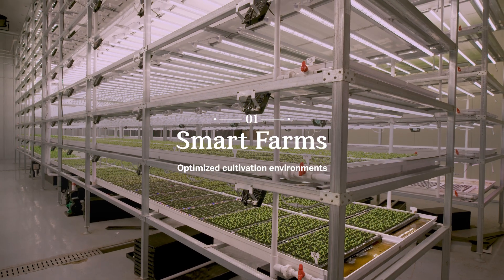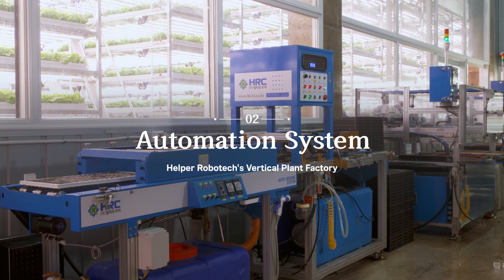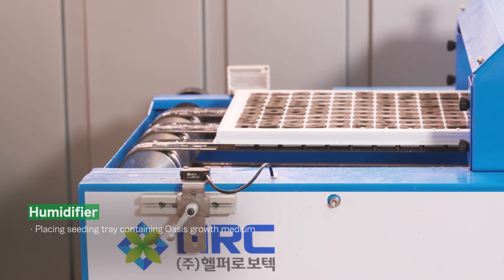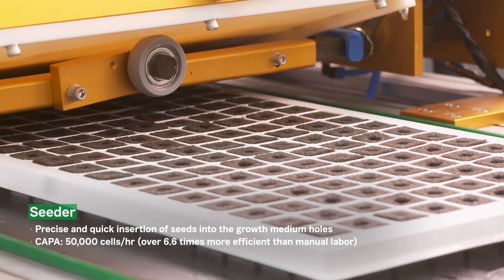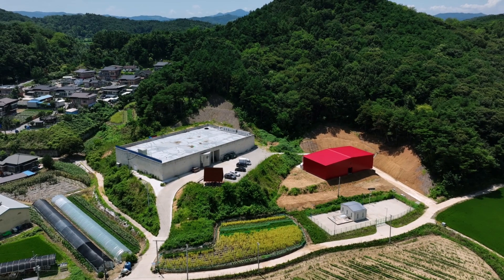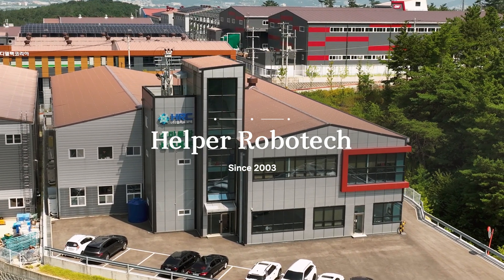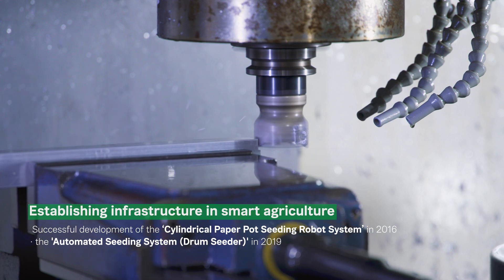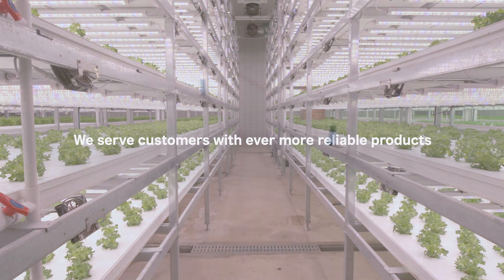Auto Seeding System for (Vertical Farming)